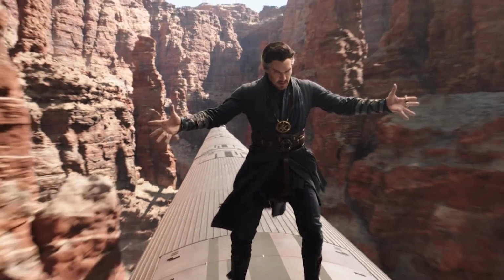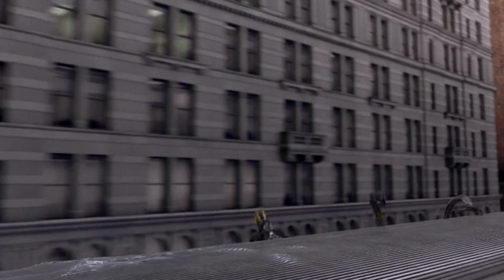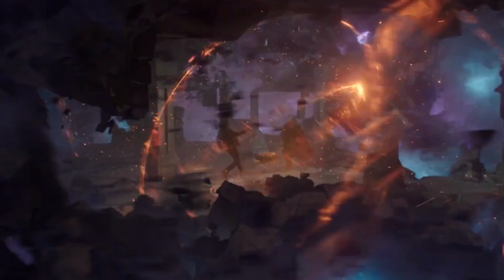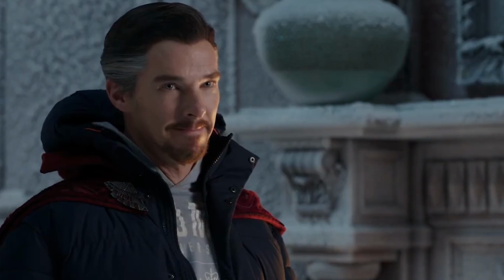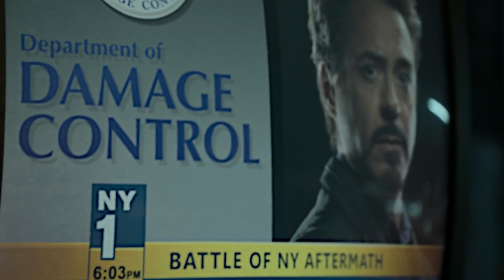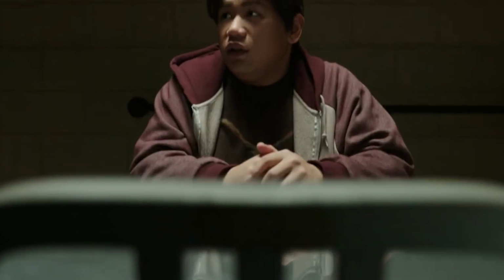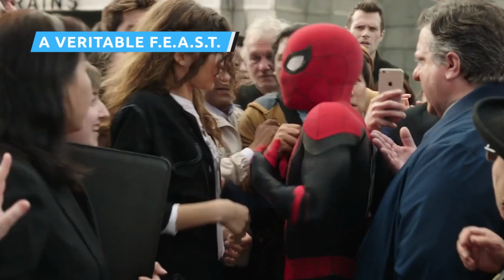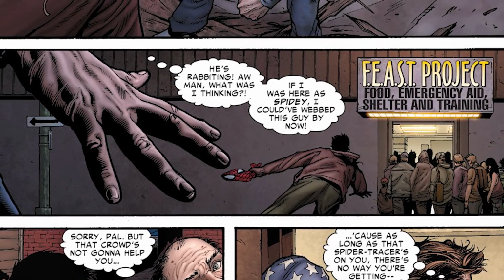Things Only True Fans Saw In The Spider-Man: No Way Home Trailer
Spider-Man: No Way Home's first trailer is finally, finally out. The most anticipated movie since the last "Spider-Man" movie is tearing the world wide open, literally, bringing in a heavy dose of multiversal mayhem to the MCU.

The long-awaited trailer is proving the rumors right — well, most of them, anyway — and the internet has been hard at work tearing the precious minutes of footage apart, looking for clues.

Yes, we saw the pumpkin bomb, the sand cloud, the lightning bolt, and you know we heard the goblin cackle. Maybe we even saw a certain Marvel lawyer's distinctive hairy forearms. We're not here to talk about that. We're going even deeper, with these small details you missed in the "Spider-Man: No Way Home" trailer.

Train, train, train | 0:00
One Moment in Time | 1:20
Damage Control returns | 2:33
Peter's newest suit | 3:44
A veritable F.E.A.S.T. | 4:37